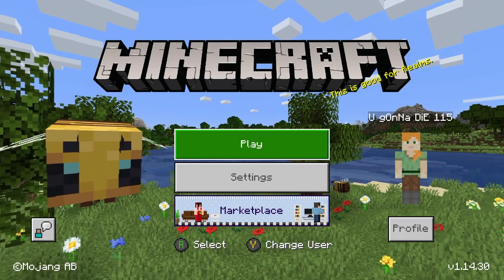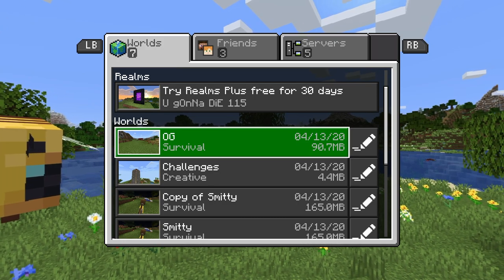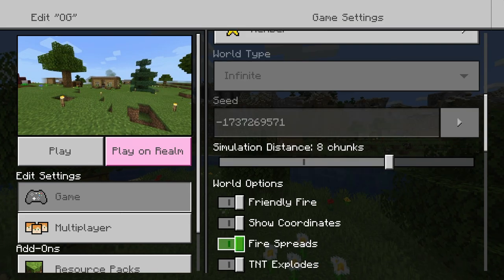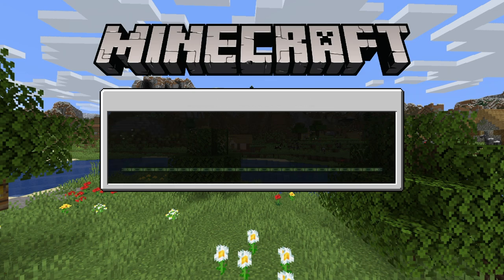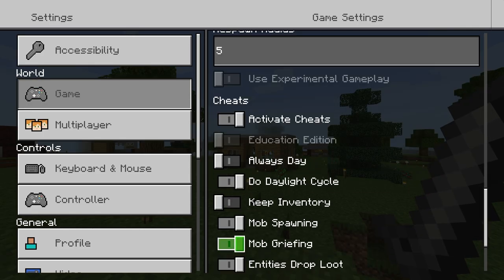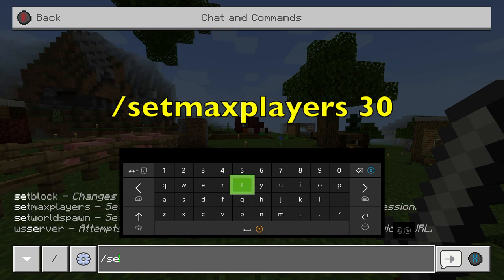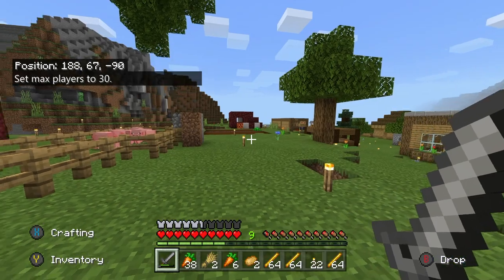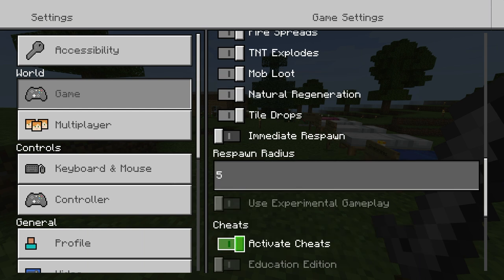How to get more than 8 Players in a Minecraft World on Console!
/setmaxplayers 30